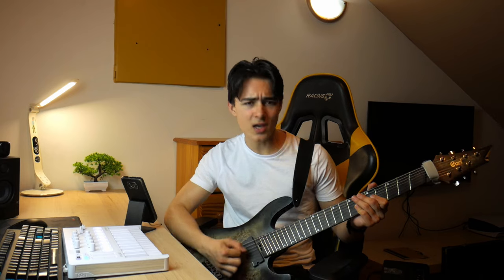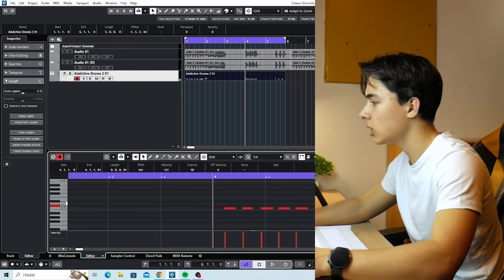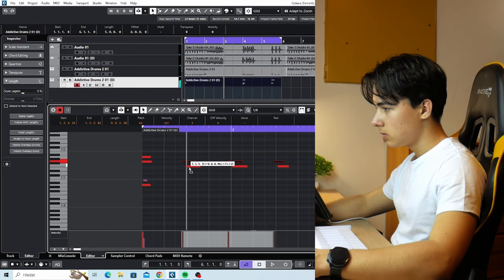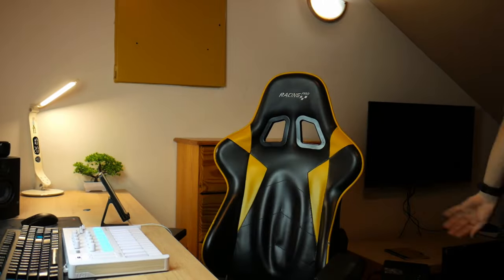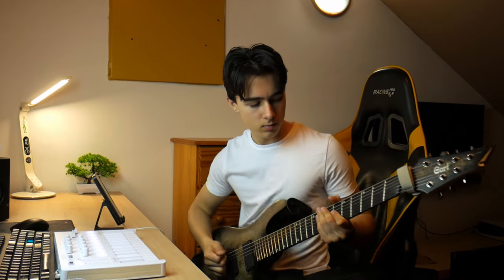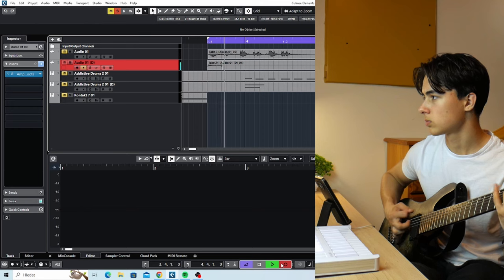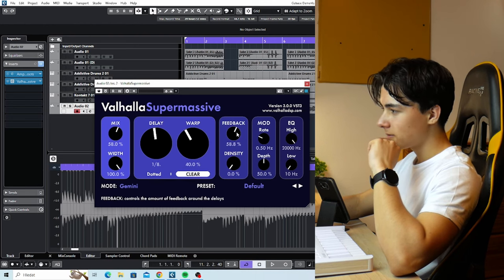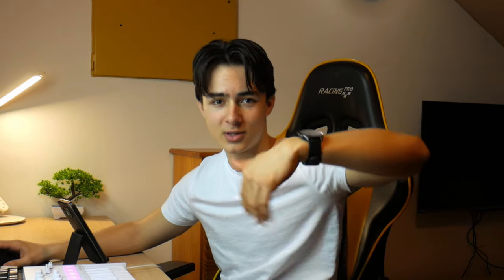Why You NEED To Use QUINTUPLETS | RiffRealm 4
You thought you were going to get away without using quintuplets?

Well, probably you could,

BUT.. quintuplets just add a whole another level of heavy to your metal riffs/breakdowns.
RiffRealm 4

GEAR LIST:
Guitar: Cort KX500MS
MIDI Controller: Arturia MiniLab3
DAW: Cubase 12 Elements